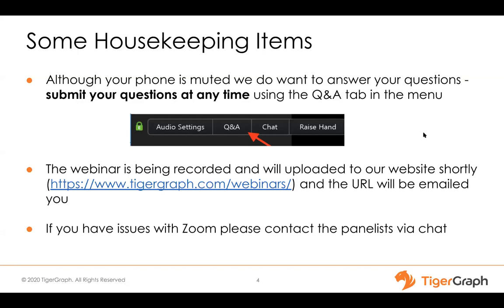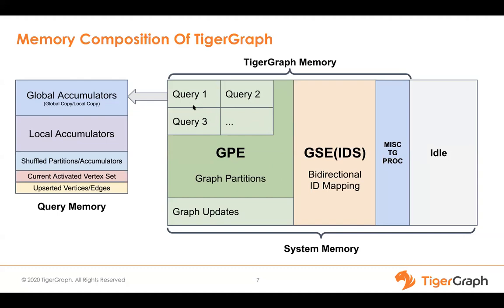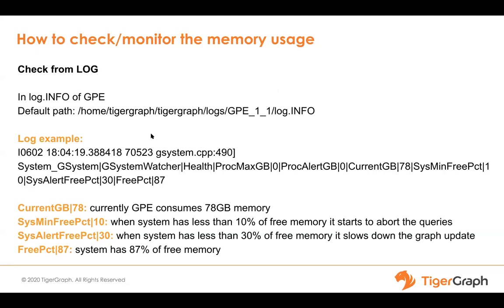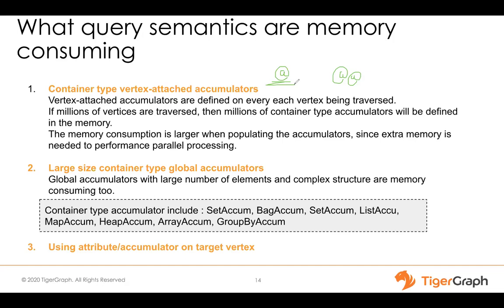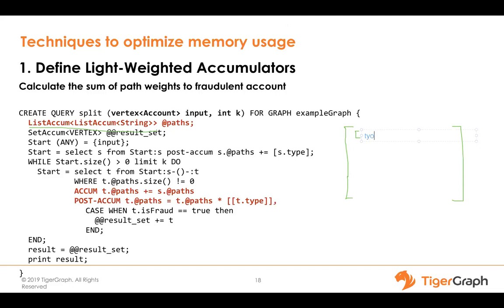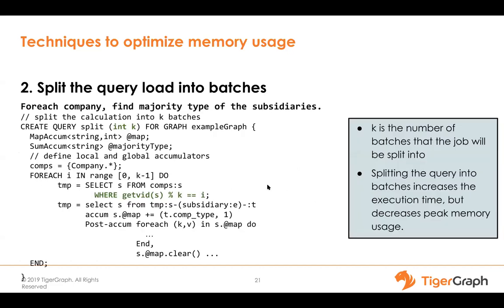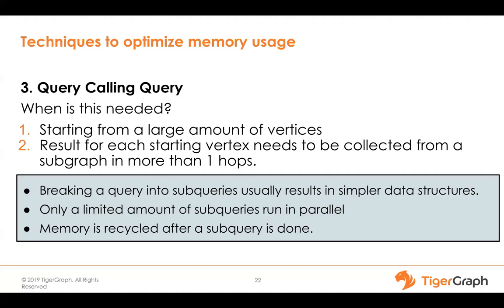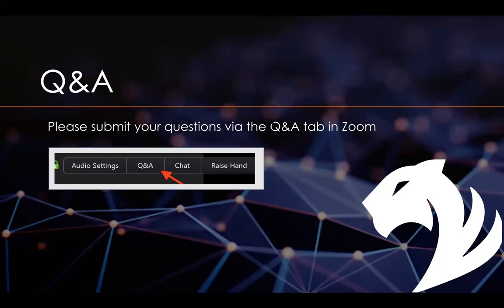Graph Gurus 36: GSQL Writing Best Practices - Part 3 Memory Optimization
By watching this webinar you will:

⇨ Learn what query semantics are memory consuming.
⇨ Learn techniques to optimize memory usage.
⇨ Learn the memory composition of TigerGraph.
⇨ Learn how to check the memory usage.